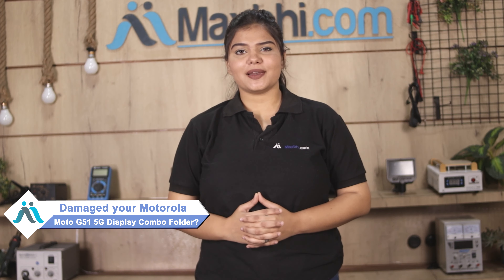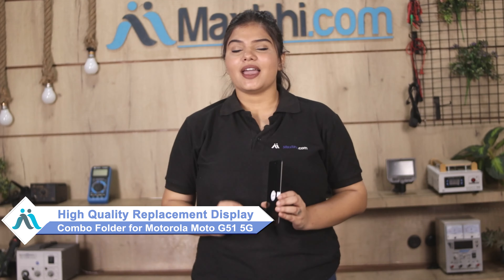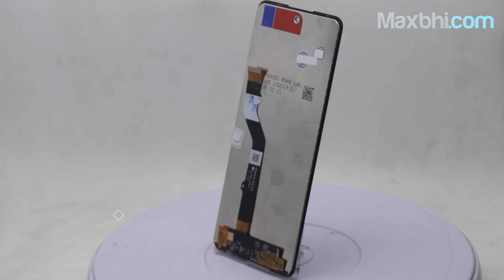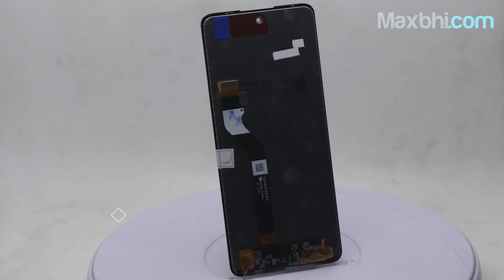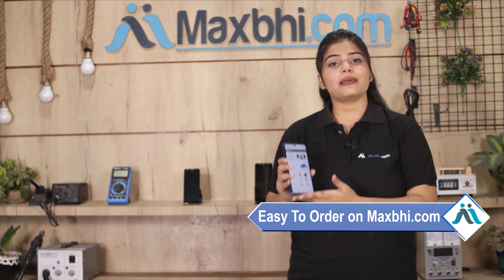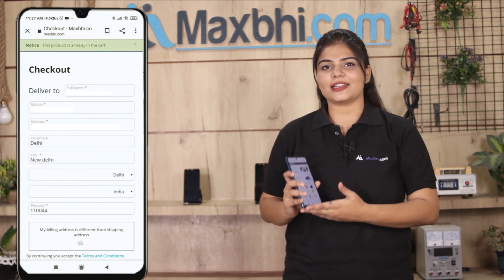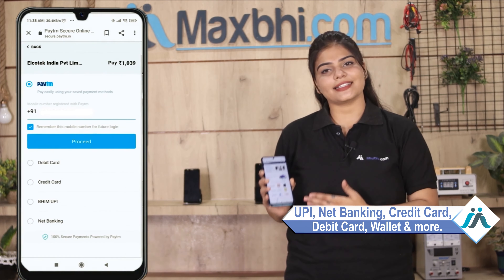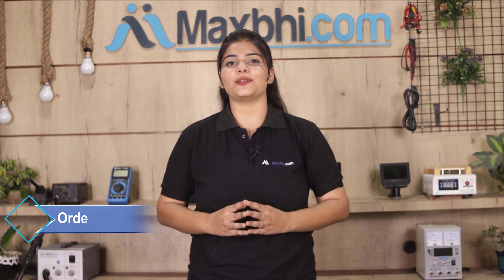Buy Motorola Moto G51 5G Display Combo Folder, Free Delivery High Quality Best Price Maxbhi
Got broken display in your Motorola Moto G51 5G? Buy the high quality complete display combo for Motorola Moto G51 5G and make your phone like new one.

The replacement combo screen for Motorola Moto G51 5G comes with replacement warranty and the shipping is done in secured packing to make sure you get the product in perfect shape.